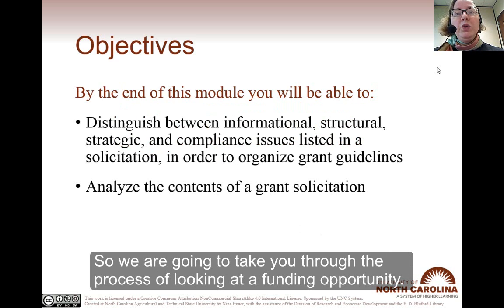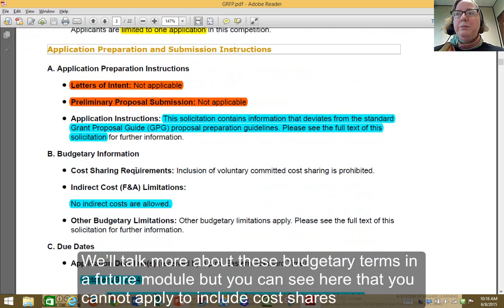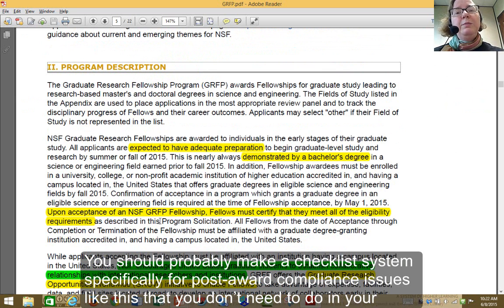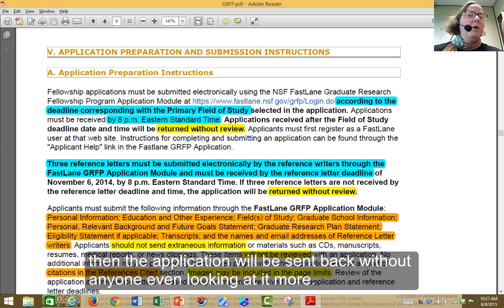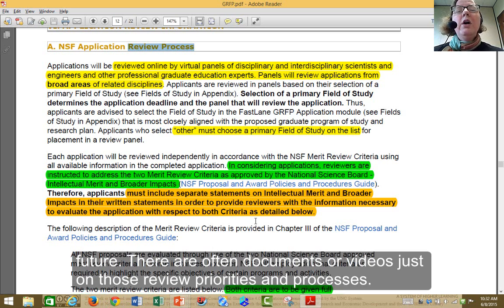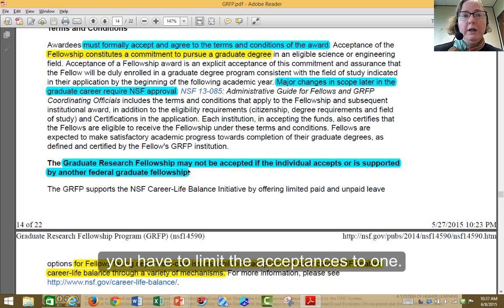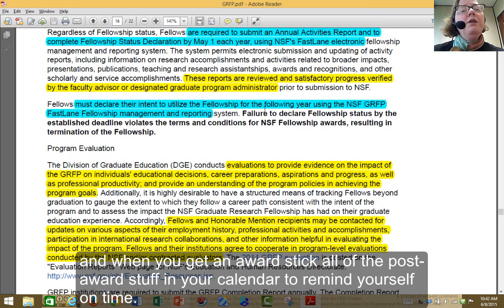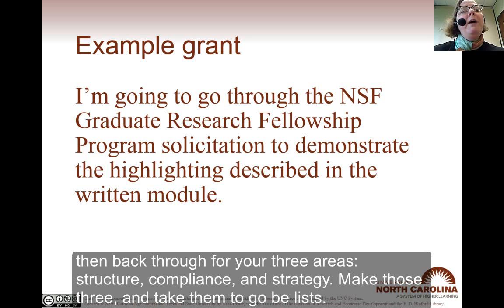Minilecture 3 Analyzing the Funding Solicitation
This video is part of the UNC system's PSM course on the fundamentals of grantsmanship.